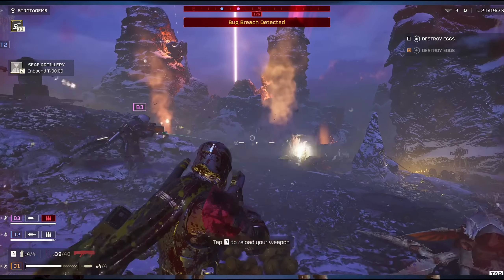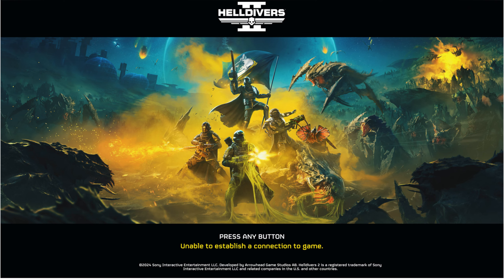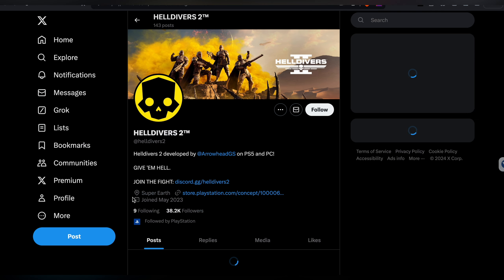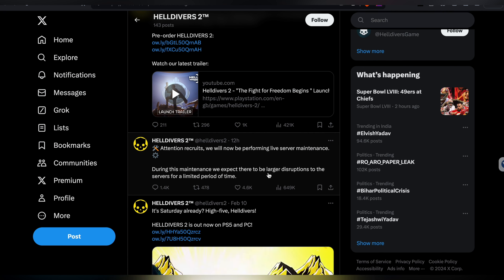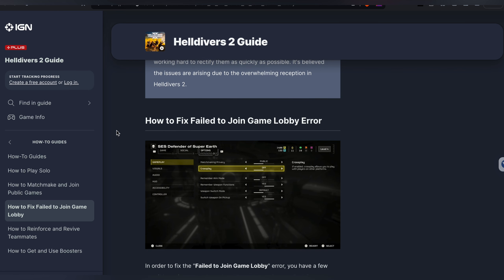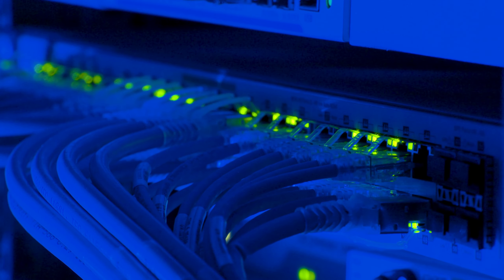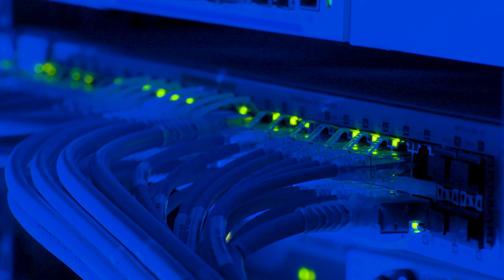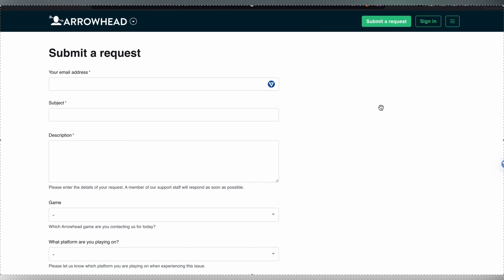How To Fix HELLDIVERS 2 Server Request Failed Error Code 4 1 0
Are you frustrated by the “Server Request Failed” error with error code 410 while attempting to play HELLDIVERS 2? Don’t worry, you’re not alone.
This pesky launch error has been preventing players from connecting and enjoying the game. But fear not!, The full error message says: “Server request failed – Error code: 4 1 0“
In this video, we’ll explore effective solutions to troubleshoot and fix the HELLDIVERS 2 Server Request Failed Error, so you can get back to the action-packed gameplay without any hindrances.

0:00 Introduction
0:30 Fix 1. Retry Connection To The HELLDIVERS 2 Server
1:29 Fix 2. Check The Server Status Of HELLDIVERS 2
2:09 Fix 3 Disable Crossplay In HELLDIVERS 2
2:45 Fix 4. Check Your Internet Connection
3:26 Fix 5 Contact HELLDIVERS 2 Support